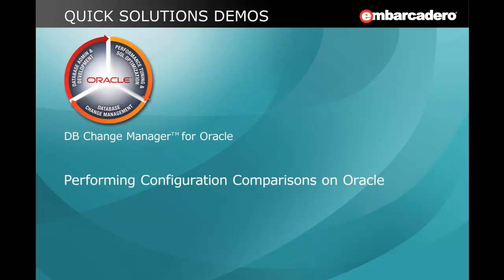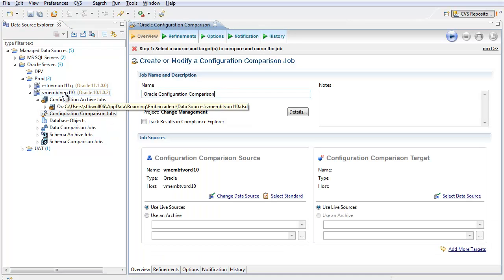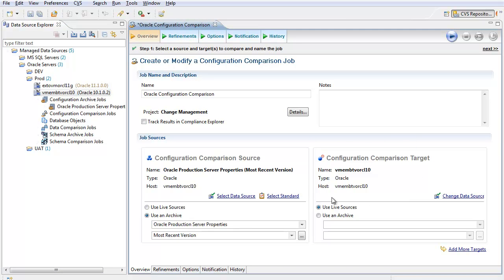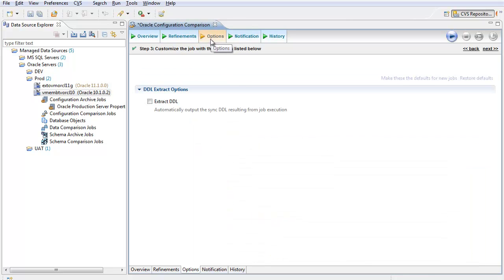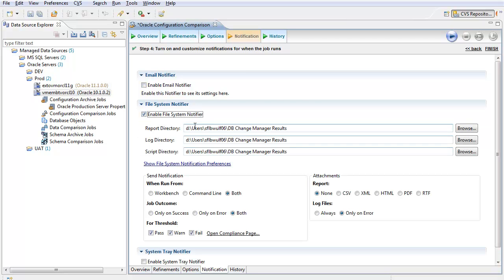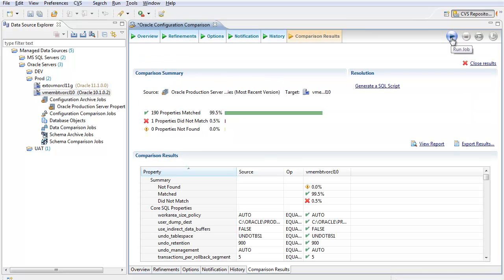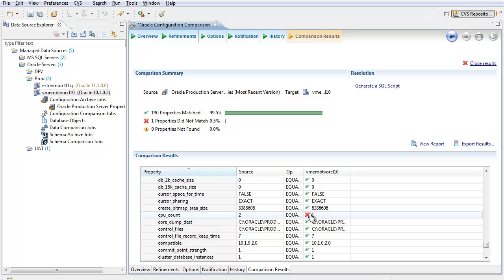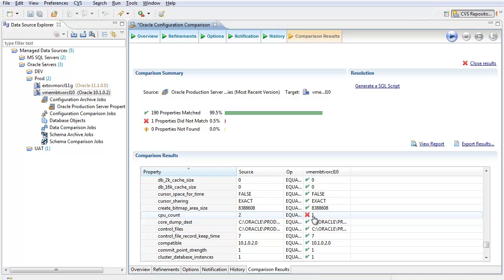Performing Configuration Comparisons on the Oracle database